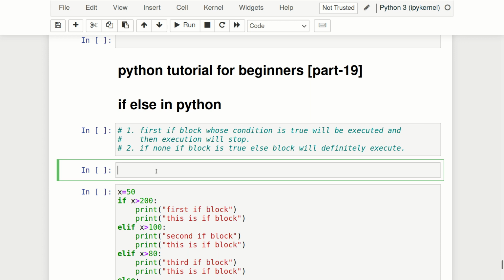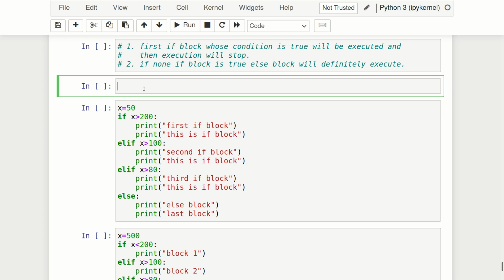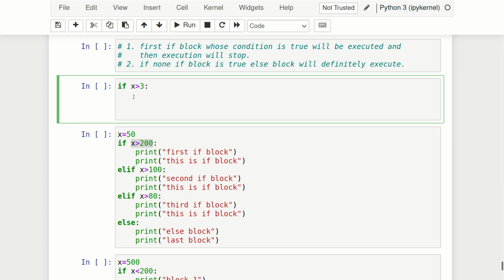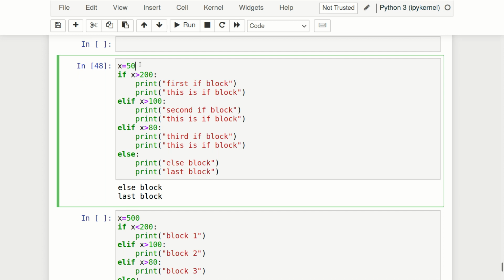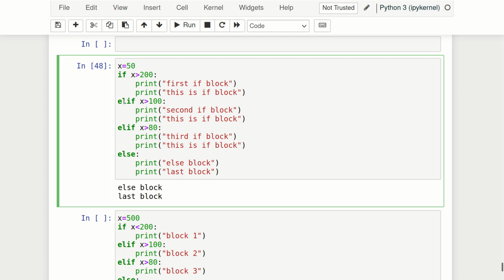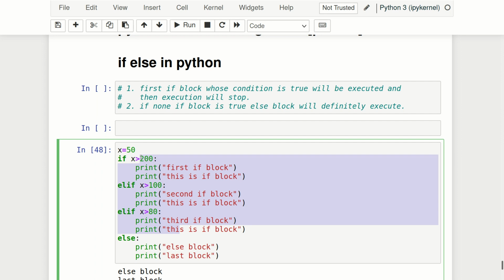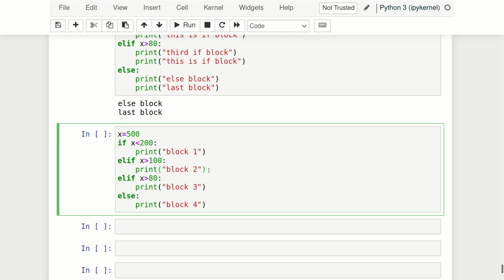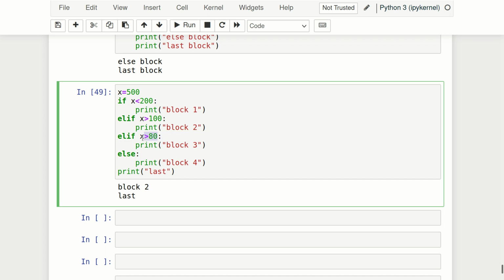Learn IF ELSE in Python for absolute beginners.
This video will help you Learn  IF ELSE in Python for absolute beginners.